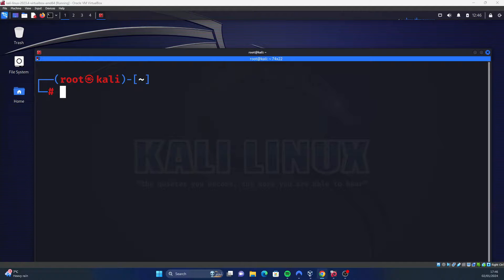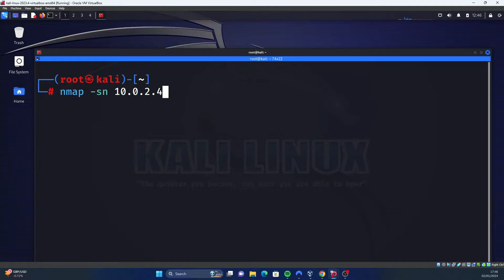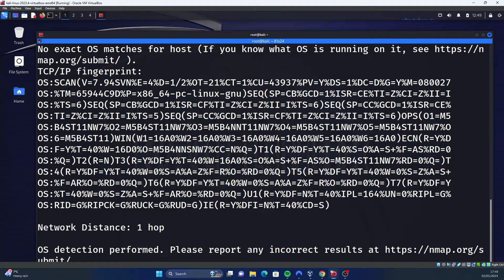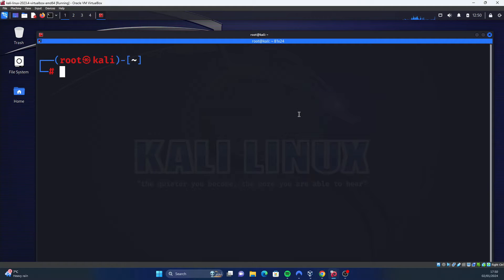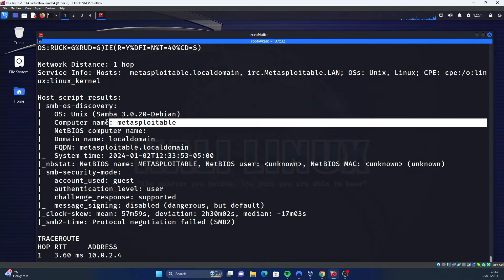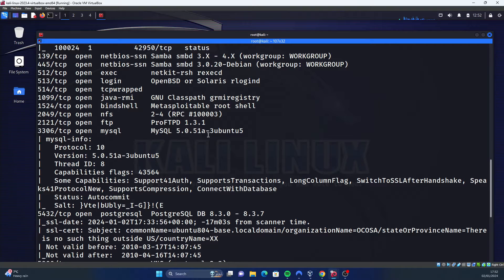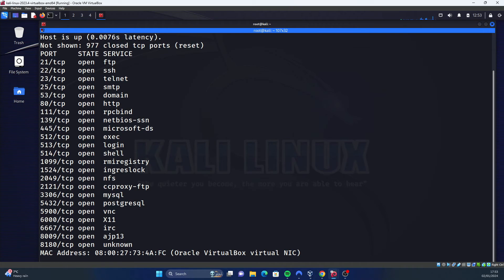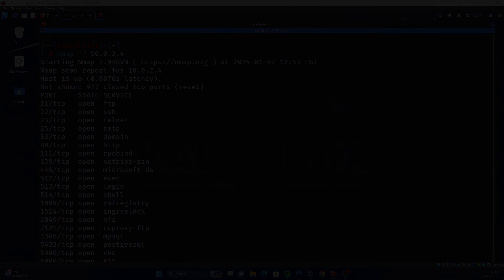How to use NMAP on Kali Linux 2024 (Nmap beginner tutorial)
This video shows 4 useful commands for nmap beginners tutorial using kali linux

I'm using kali linux VM set up with NAT network and a metasploitable linux server for ethical hacking.

These commands will be useful when learning pentesting and vulnerability scanning.

nmap -sn target_IP
nmap -O
nmap -A
nmap -f